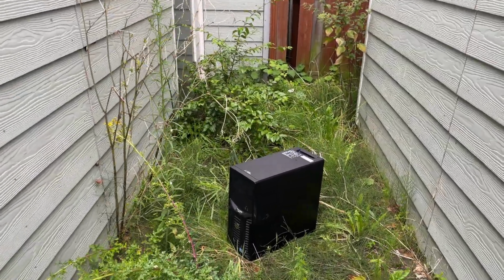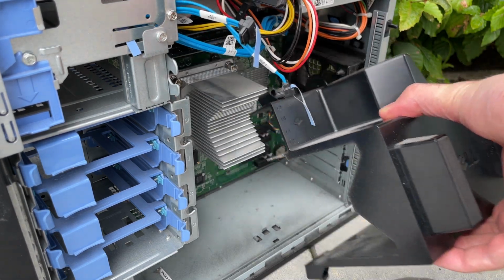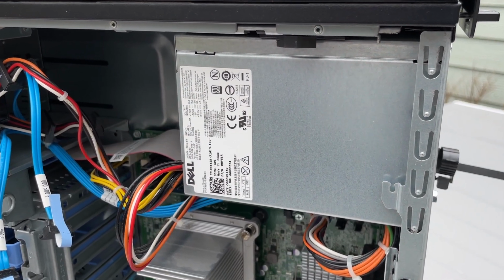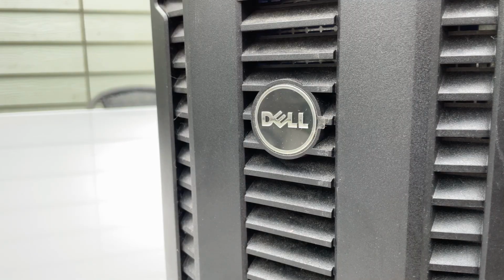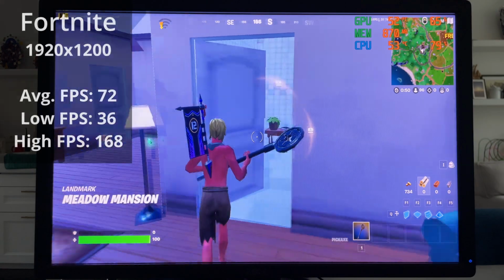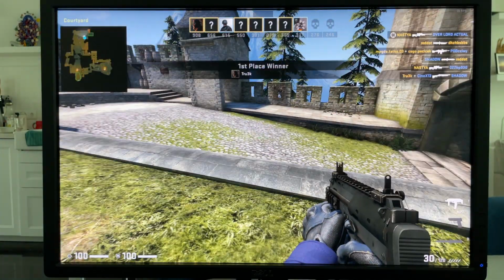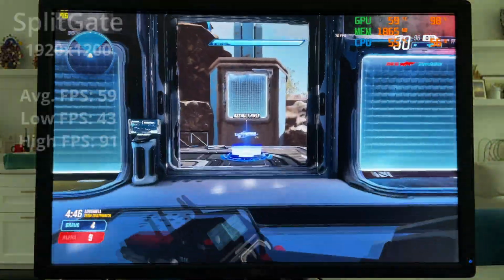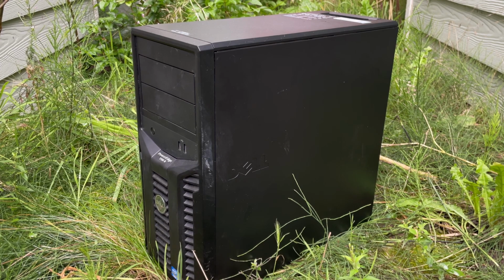Can you game on a Dell PowerEdge T110 II Server??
Dive into the unexpected journey of turning a discarded Dell PowerEdge T110 II server into a gaming powerhouse! Join us as we rescue this server from the clutches of a garbage dump, discover its hidden potential, and transform it into a gaming rig with a twist or maybe a home server. From mysterious connection pin mishaps to adding a GTX 750 TI for that extra oomph, watch as we breathe new life into this forgotten treasure. Can this dumpster-dived server handle today's gaming challenges? Buckle up for an entertaining and informative ride that proves one person's trash truly is another person's gaming treasure!